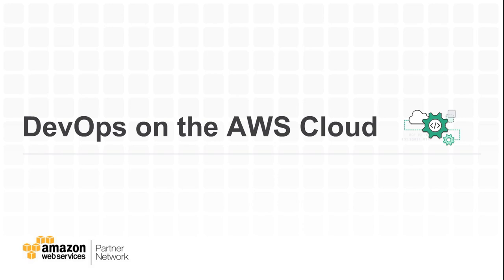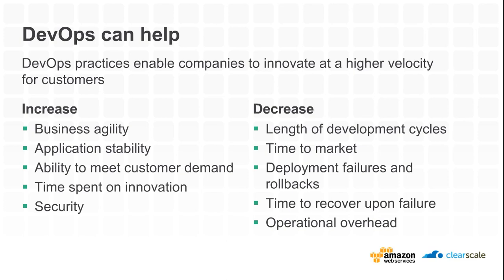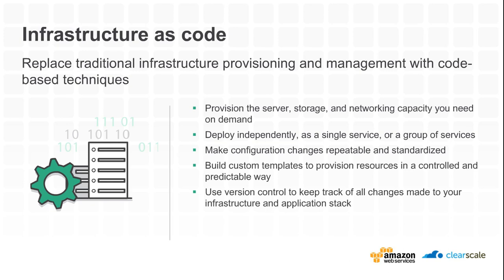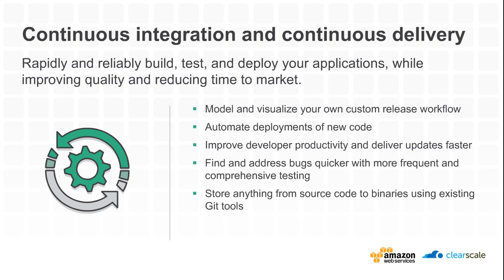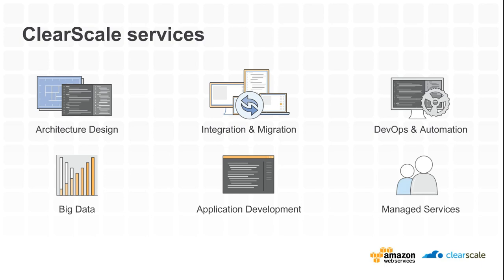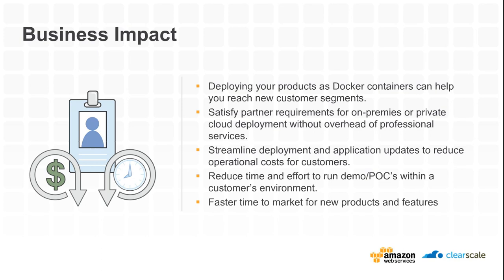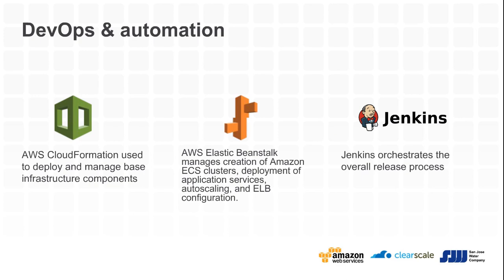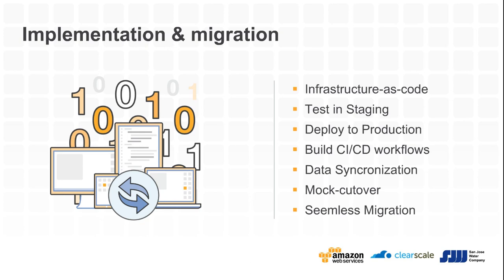ClearScale: Continuous Automation with Docker on AWS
Join ClearScale and AWS to learn how the San Jose Water Company worked with ClearScale to leverage Docker and the latest AWS DevOps tools including Amazon ECS, Amazon EC2 Container Registry (ECR) and AWS CodePipeline, to deliver new app features faster, with lower overhead. Gaining a competitive edge in the modern business landscape often depends on delivering apps with small, quick changes that create faster time-to-market, with focused value for the end customer. Successful companies adopt a DevOps model that automates continuous app delivery and may use a software containerization platform, both to accelerate releases and reduce risk. ClearScale is an AWS DevOps Premier Consulting Partner that helps decrease your time to market, governance and compliance risks, and lower your operational costs.

Join us to learn:
• The advantages of DevOps on AWS, using the latest AWS tools and Docker
• Best practices to design and deploy containers on AWS, based on experiences of the San Jose Water Company
• Learn from ClearScale experts about proven automation techniques for DevOps on AWS

Who should attend: CTOs, CIOs, CISOs, VPs of Engineering, VPs of Development, Business Development Directors, Senior Development Managers, Senior Architects, Business Development Managers